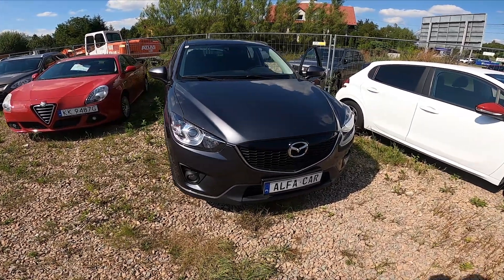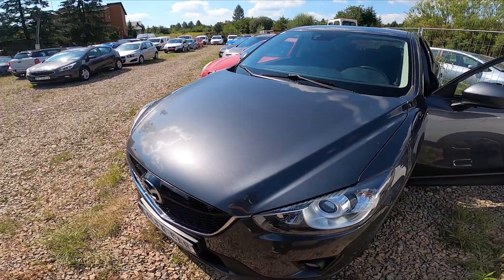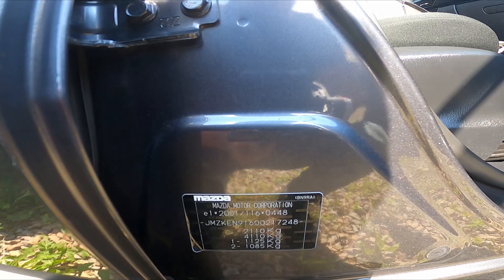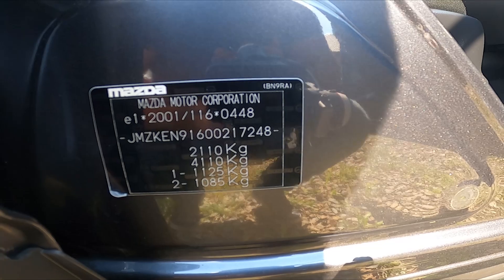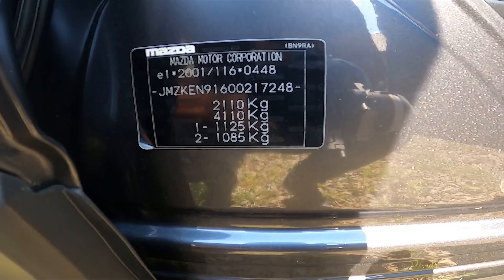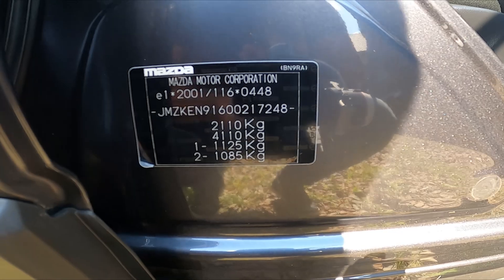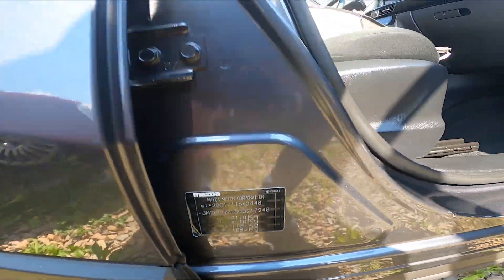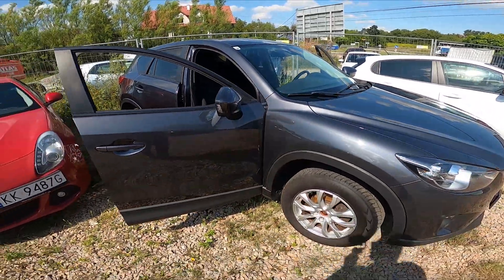Where is the VIN number of my Mazda CX-5 I ( 2011 – 2017 ) | All Possible VIN Number Locations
Find out more info about Mazda CX-5 I ( 2011 – 2017 ):
If You're Searching for the VIN number of Your Mazda CX-5 I? Thanks to the VIN number of the car You'll be able to check its equipment or history. Follow the video above to learn how to better manage Your Mazda CX-5 I!

Where is the VIN number? How to Find the VIN number? Where is the VIN Number Sticker?

Years of Production:

2011, 2012, 2013, 2014, 2015, 2016, 2017